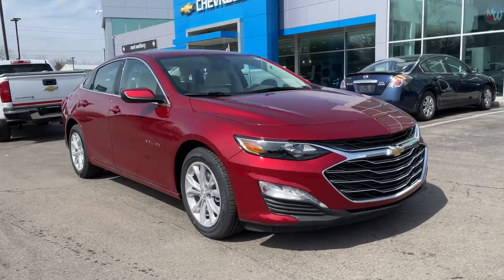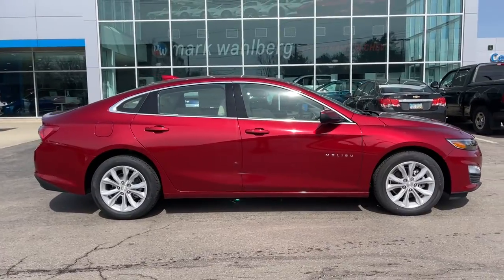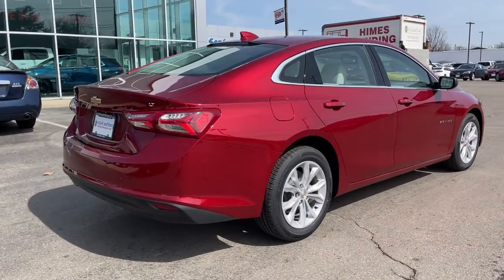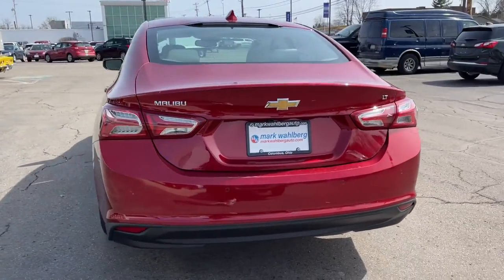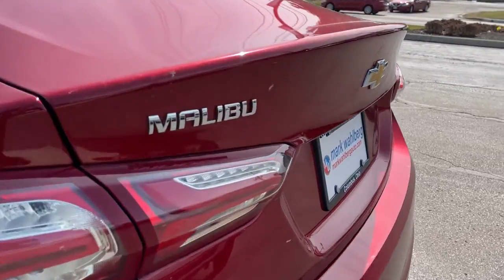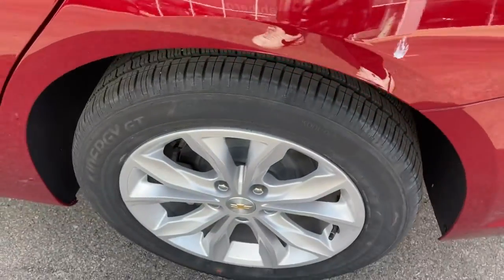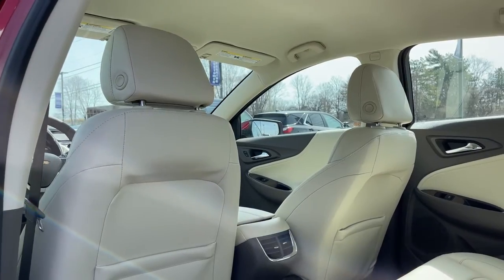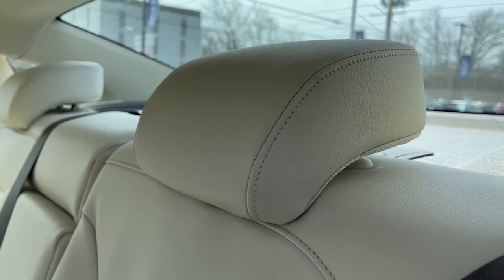2021 Chevrolet Malibu Worthington, Columbus, Westerville, Powell, Delaware XF1C054012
Cherry Red Tintcoat New 2021 Chevrolet Malibu available in Worthington, Ohio at Mark Wahlberg Chevrolet of Worthington. Servicing the Westerville, Powell, Delaware area.

700 E. Dublin-Granville Road

Cherry Red Tintcoat 2021 Chevrolet Malibu LT FWD CVT 1.5L DOHC Wheat Leather.29/36 City/Highway MPG